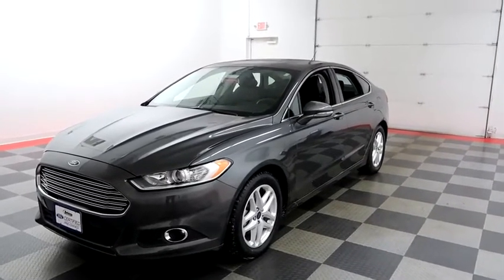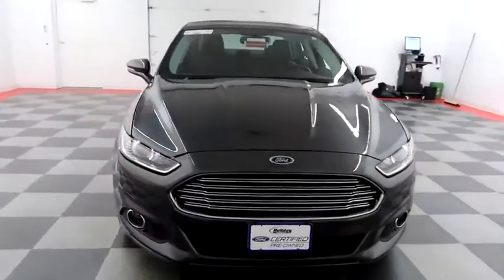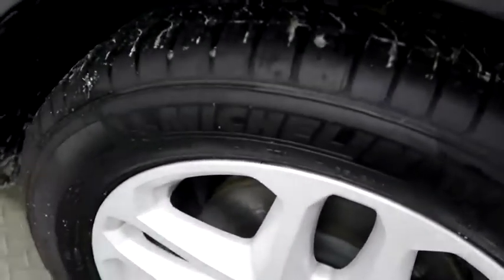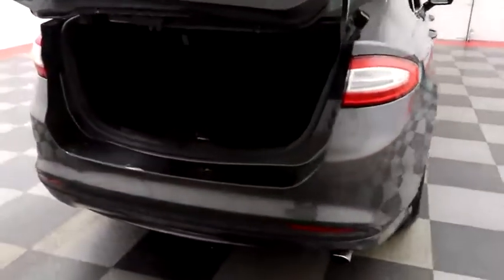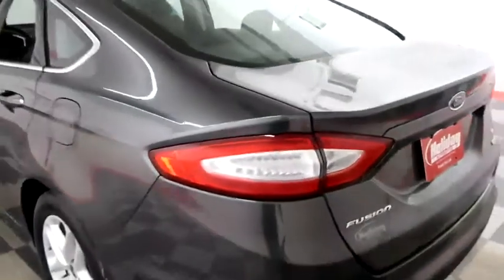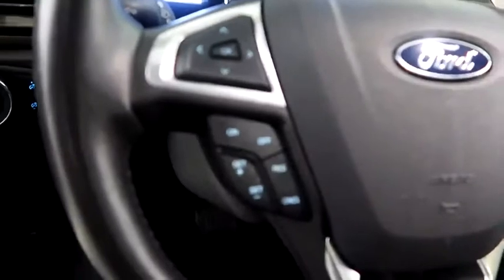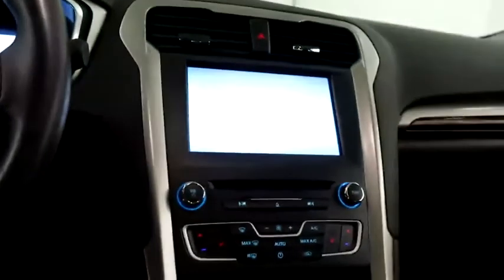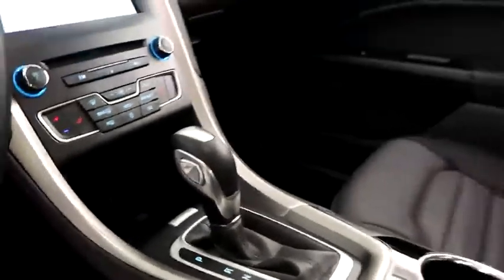2016 Ford Fusion A6855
2016 FORD FUSION Fond du Lac, WI
Stock# A6855

Holiday Automotive
321 N Rolling Meadows Dr. Highway 41 and Highway 23

1.5 L I4, Fusion SE, 4dr Car, 6-Spd Auto w/OD, FWD, Ford Certified. One Owner, Clean Title History, Rear View Camera, SYNC w/MyFord Touch, Heated Leather Front Bucket Seats, Split folding rear bench seat, 17  Painted Aluminum Wheels, Luxury Package, SE MyFord Touch Technology Package.